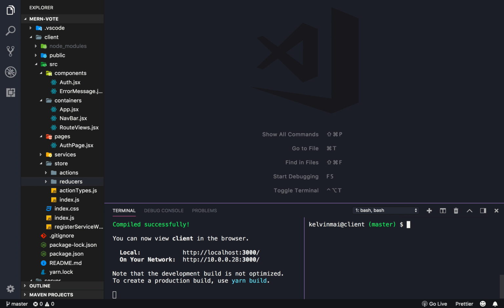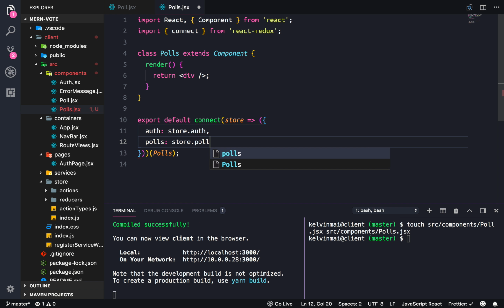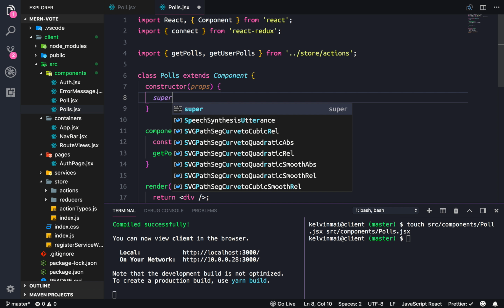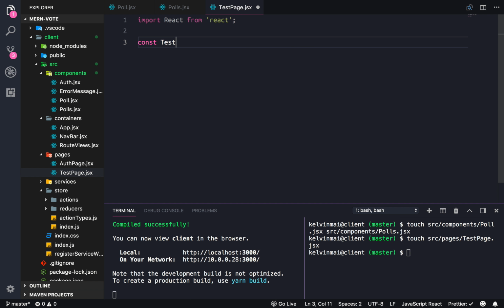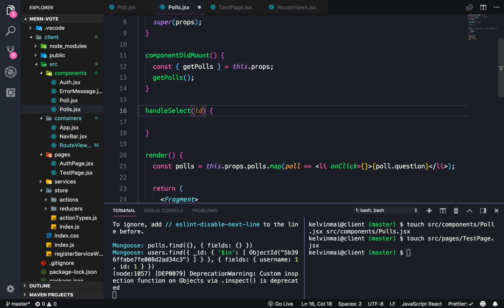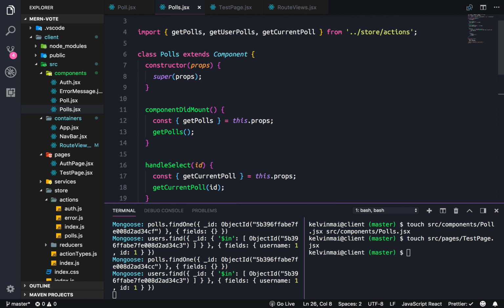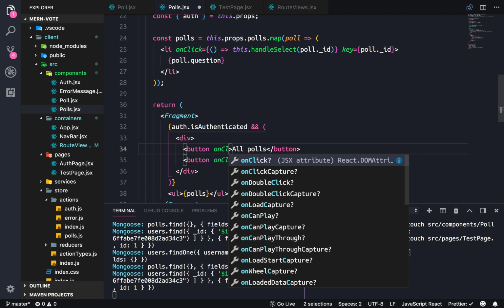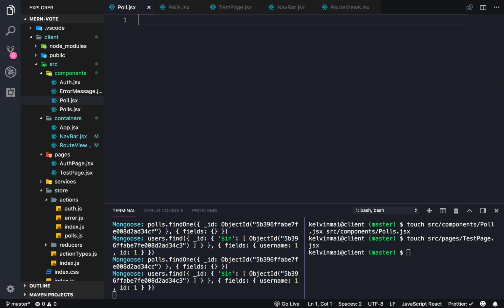Full Stack MERN Voting App - 17 Adding polls to front end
In this video we create our Polls component as well as the accompanying web pages for our polls